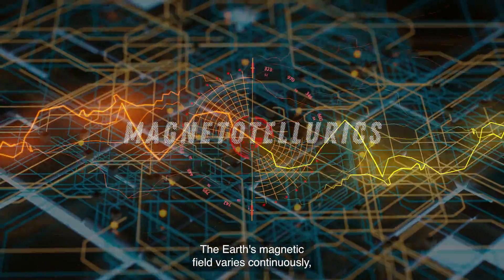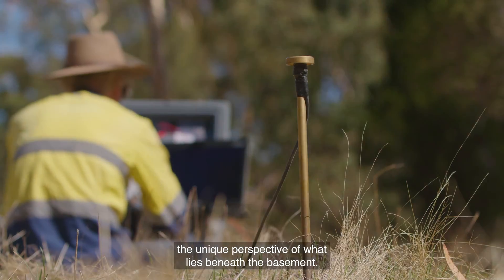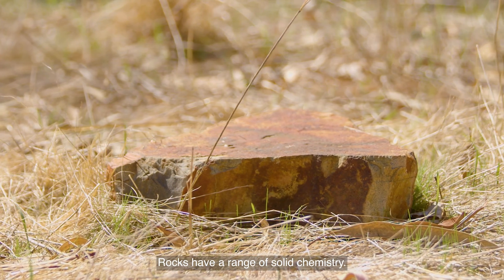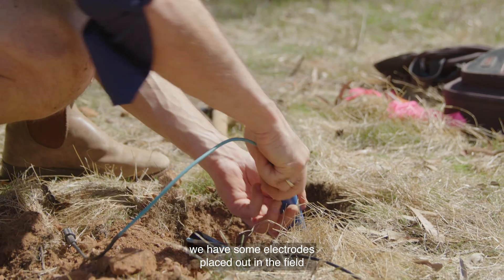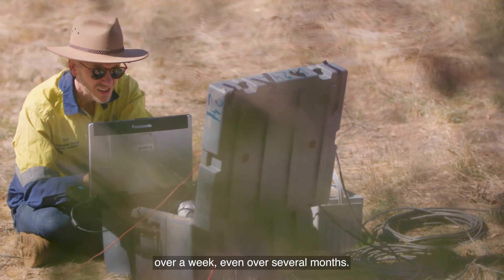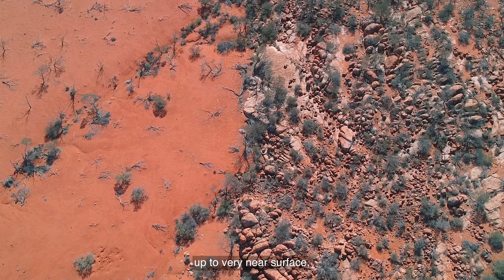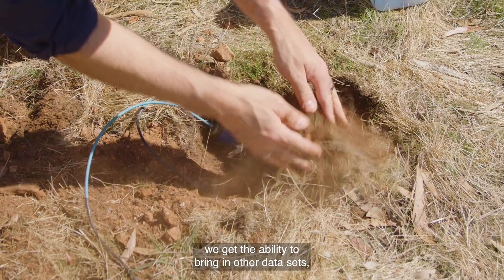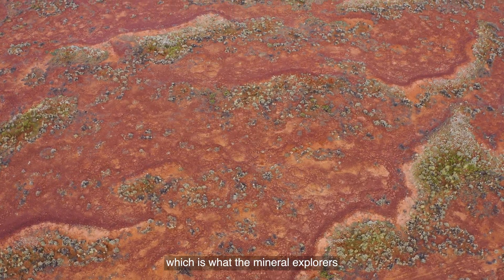Acquiring magnetotellurics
Magnetotelluric surveys provide valuable insights into the subsurface structure and composition of the Earth by measuring variations in electrical conductivity. This information is crucial for understanding the distribution of minerals, and other natural resources beneath the Earth's surface.

By conducting this kind of survey we can make informed decisions regarding resource management, environmental conservation, and strategic planning for sustainable development.

The data obtained from magnetotelluric surveys contribute to a comprehensive understanding of the Earth's subsurface.